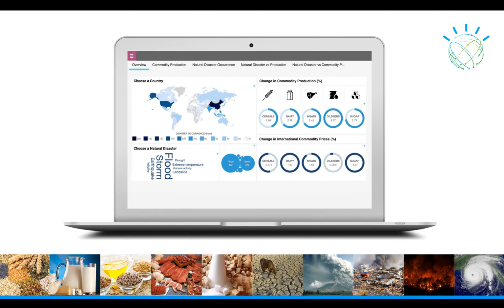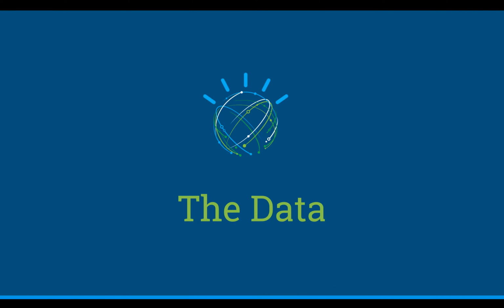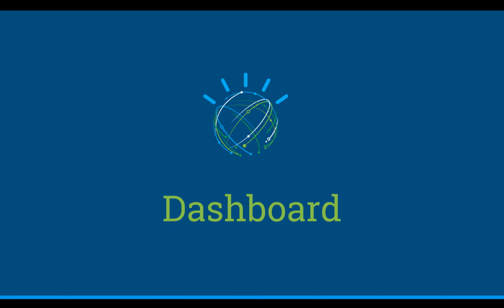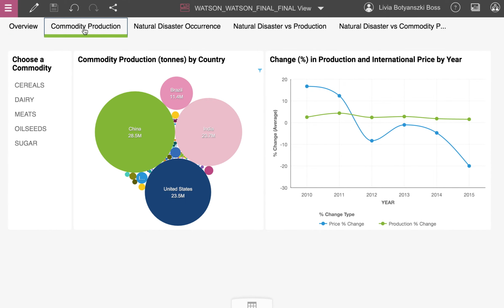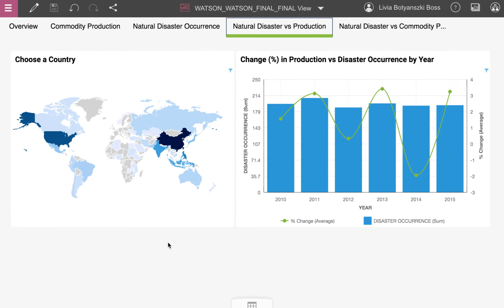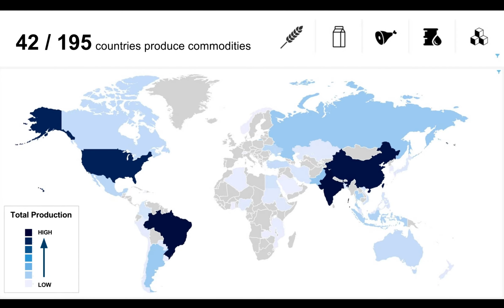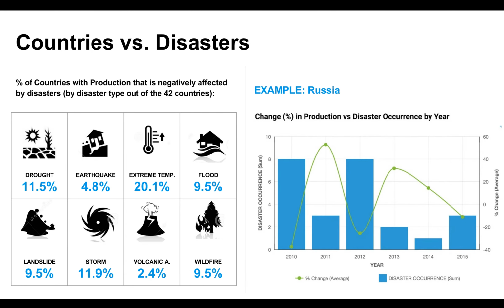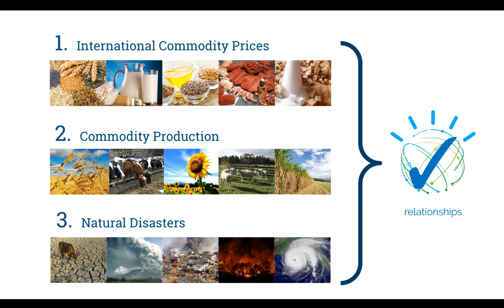IBM Watson Analytics Global Competition 2016 Submission Video: Natural Disasters & Commodities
Created by Livia Botyanszki Boss, Alison Conrad, and Raelee Rath from Dalhousie University.

Please do not share without permission.